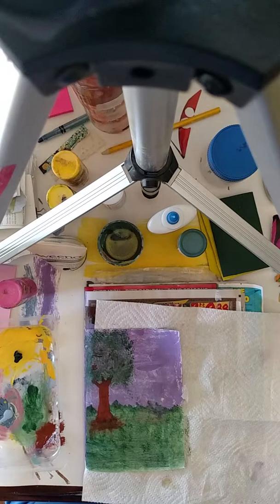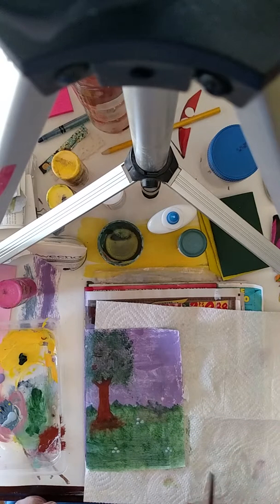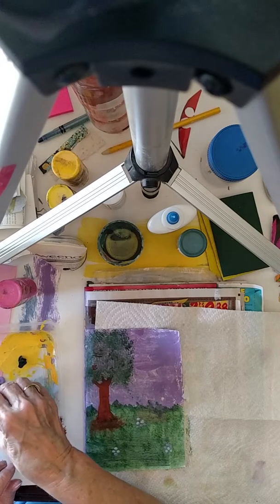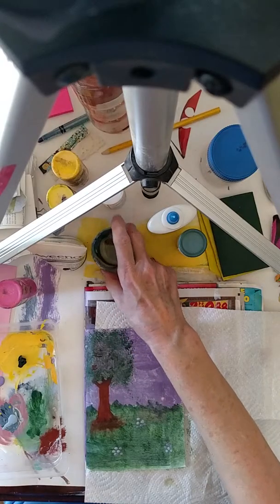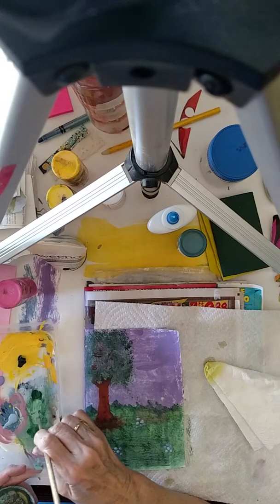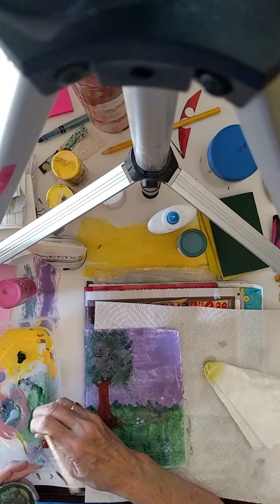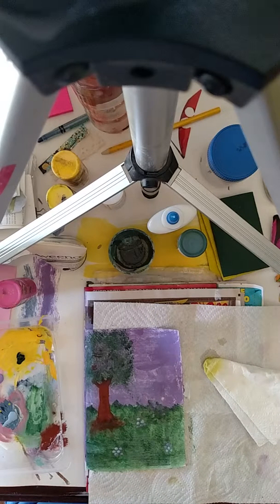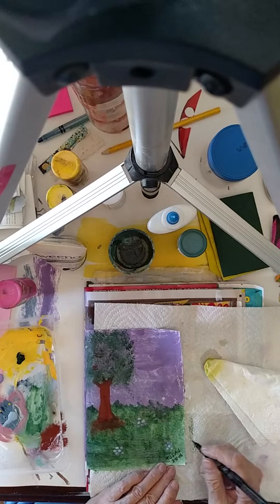Trashy Junk Journal Art Journal Purple Sky, part 2